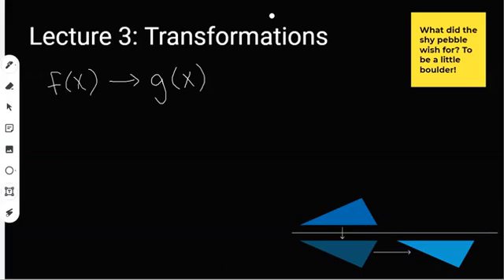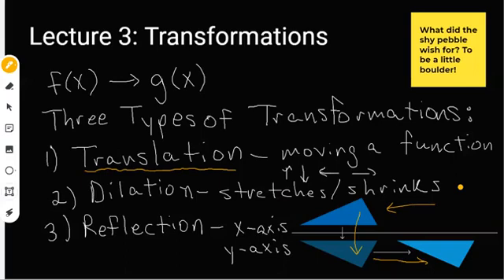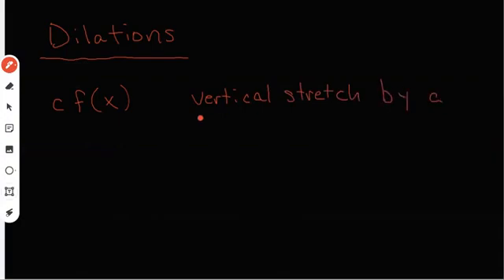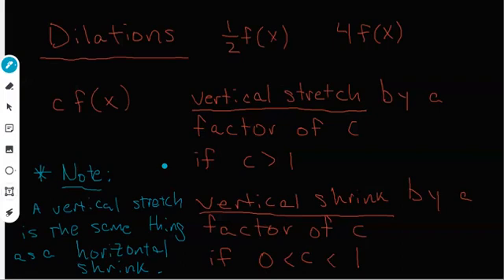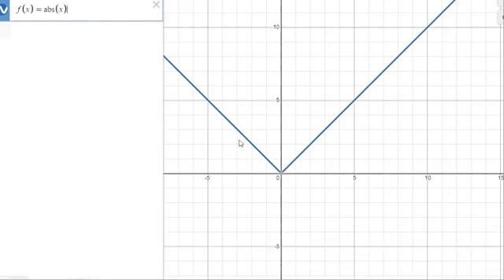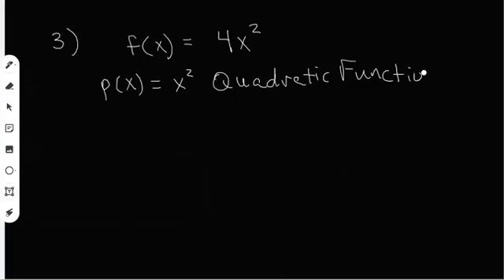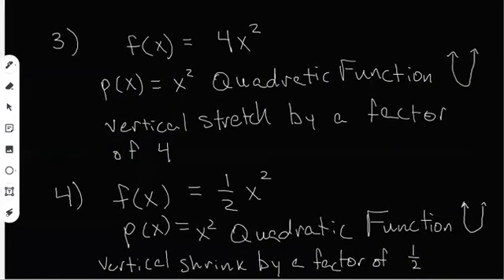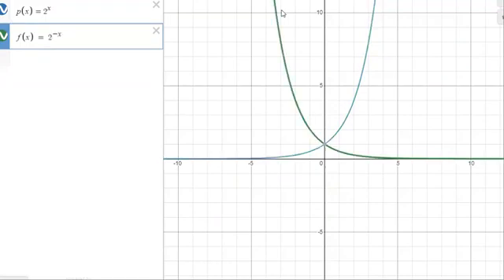Function Transformations - Full Lecture | Algebra 2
Algebra 2